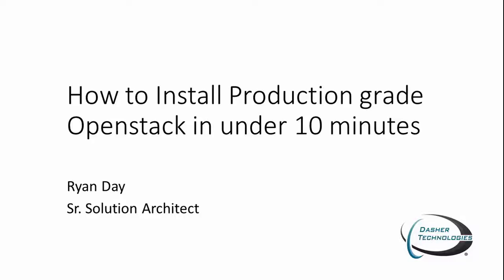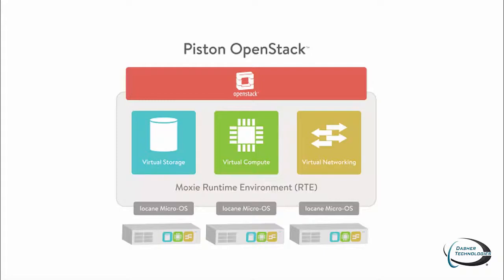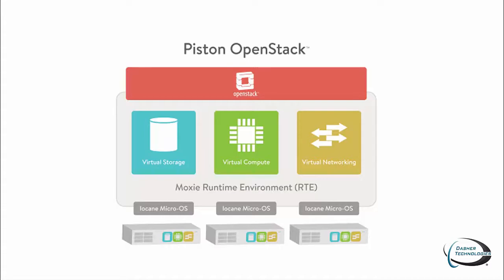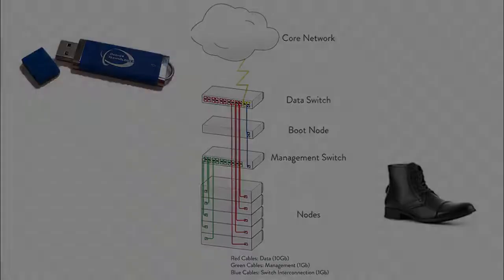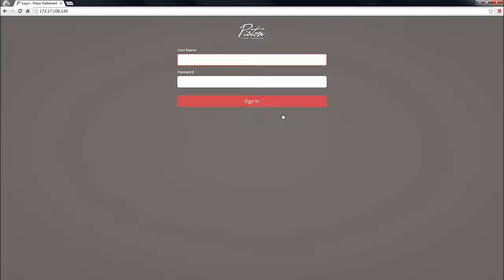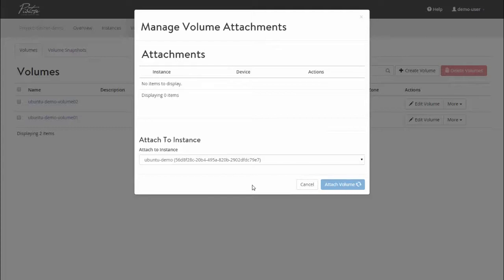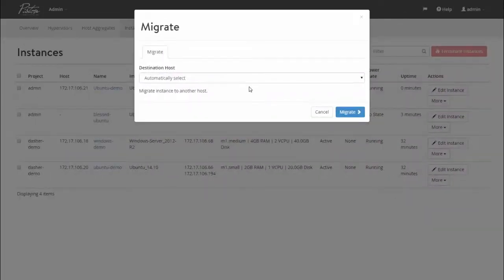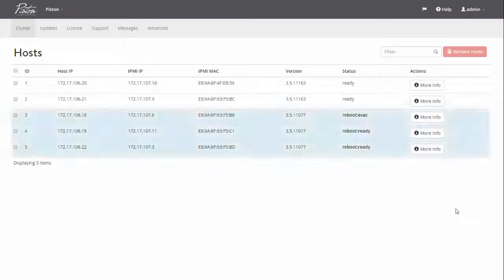Demo | How to install production grade Openstack in under 10 minutes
Building and operating private cloud infrastructure is an increasingly popular topic for discussion in organizations large and small. Hear from our Sr. Solution Architect, Ryan Day as he gives a high level overview of what it can look like to deploy an OpenStack private cloud and introduces our newest OpenStack partner: Piston Cloud Computing. He walks us through an install in under 10 minutes, including requirements and some common workflow demos such as creating projects (tenants), users, instances, storage provisioning as well as scaling out a cluster and performing software upgrades.